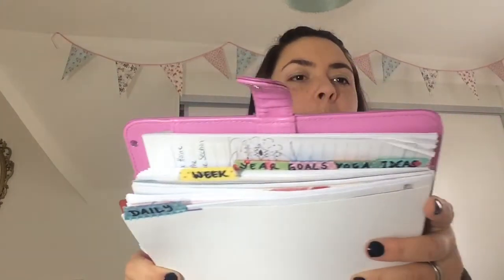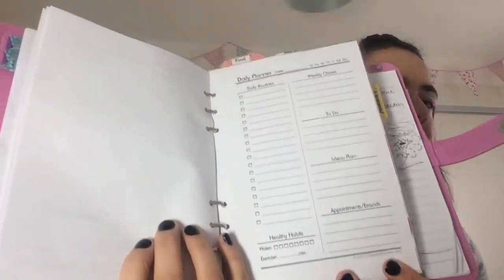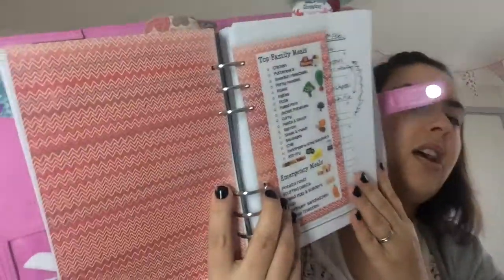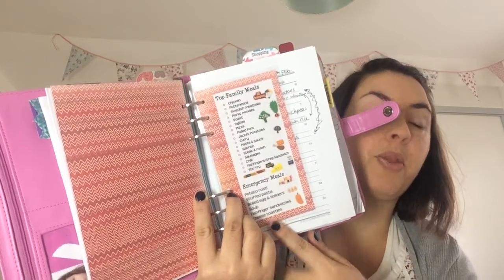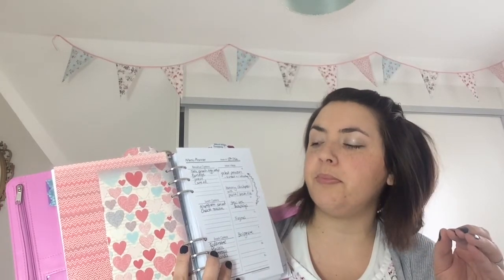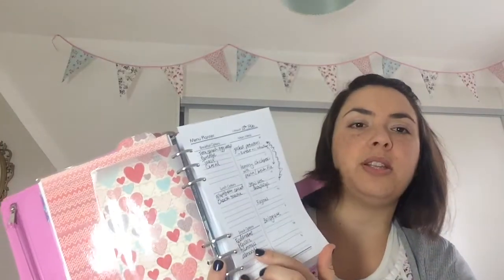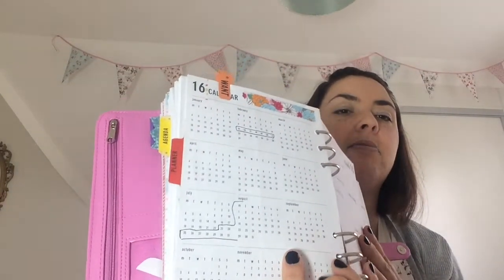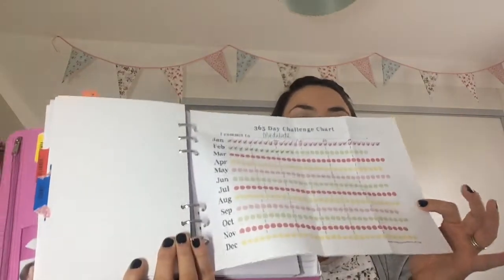Daily Planner - DIY Customising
Here is how I use my planner, the sections it contains as well as ideas to use on your own planner.